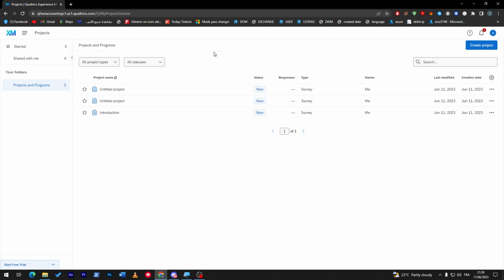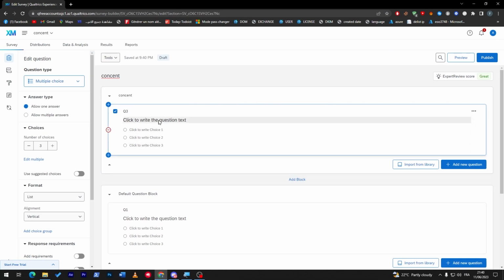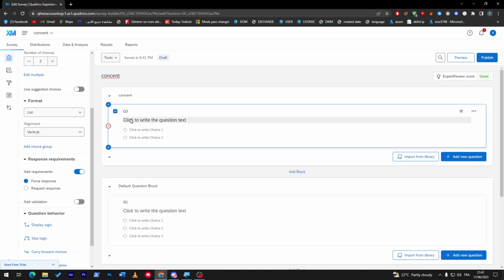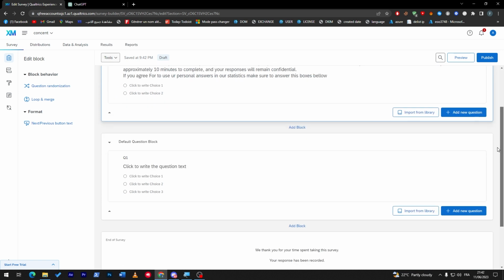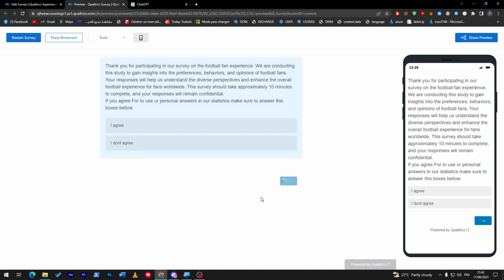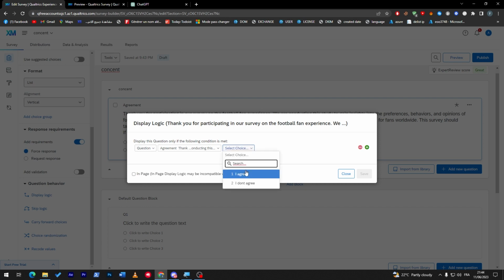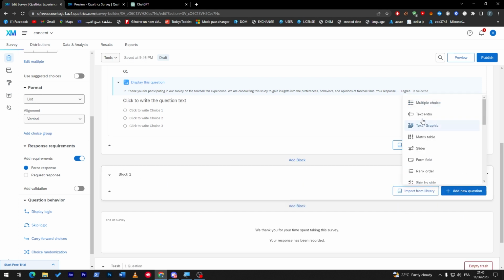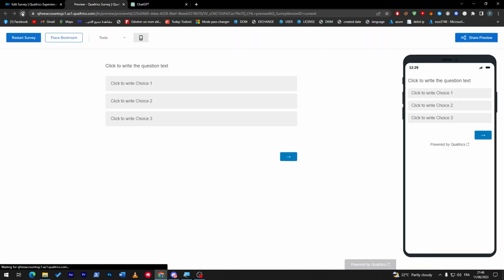How To Add Consent Form on Qualtrics 2025! (Full Tutorials)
Today I show qualtrics consent form,qualtrics,what is qualtrics,qualtrics tutorial,qualtrics survey tutorial,qualtrics survey demo,qualtrics free account